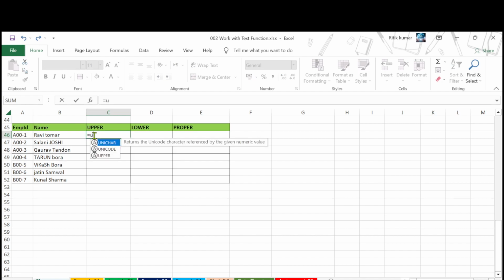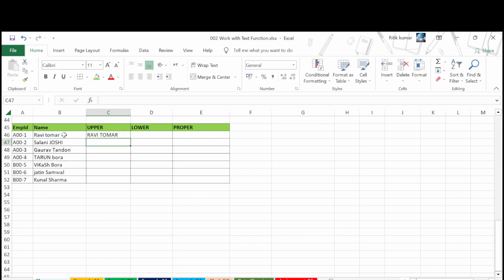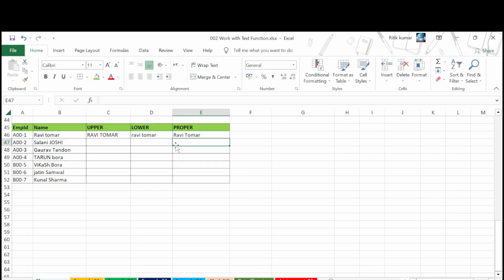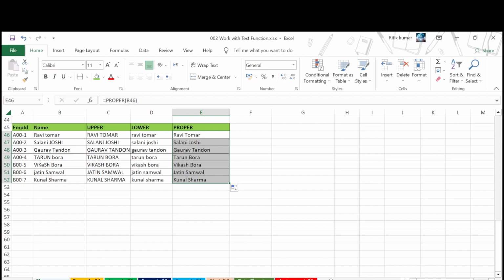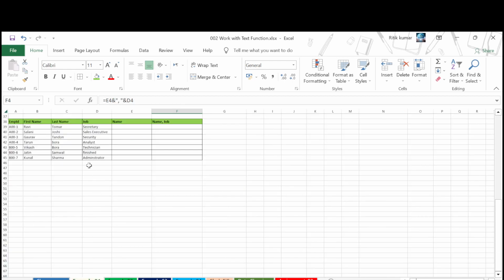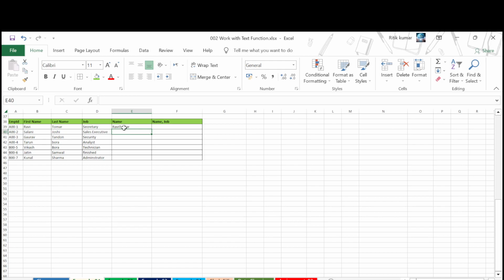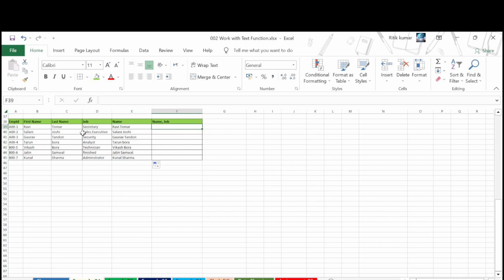Text Functions like Upper, Lower, Proper, Concatenate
How to use Text Function to change case and Combine different column data together of characters.